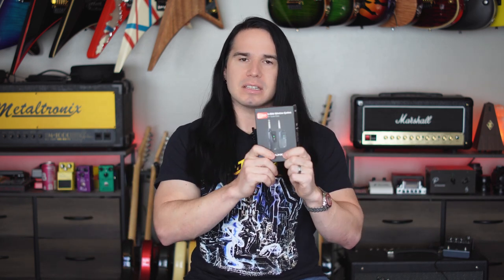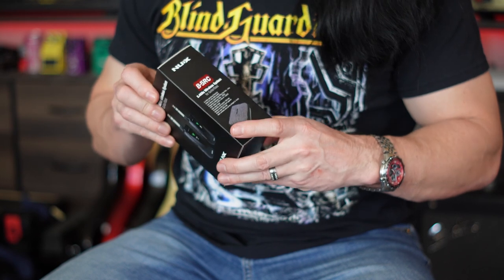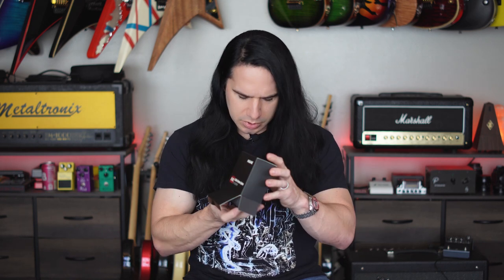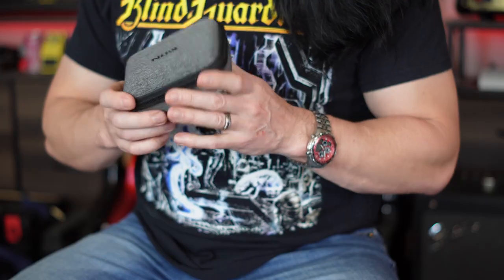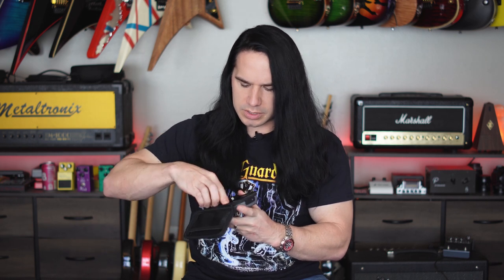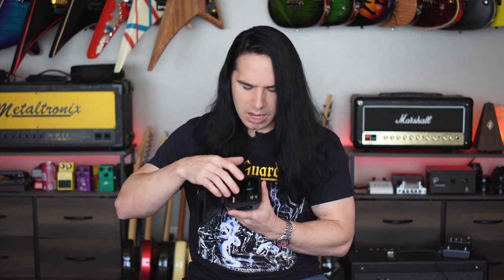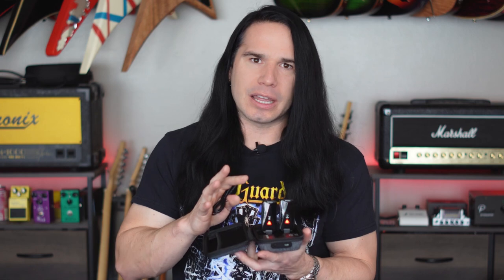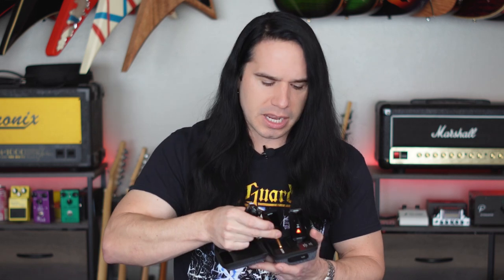I FINALLY Review A Guitar WIRELESS SYSTEM! (NU-X B-5RC)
I've checked out amps from NU-X in the past, but never tried one of their stand-alone guitar wireless systems. This one is super compact and solves the limited battery life issue with a super cool charging case! I got zero interference during my testing for nothing but crystal clear sound. Of course I'm using my Harley Benton Guitar MAX Fusion signature guitar for the test!

The wireless unit